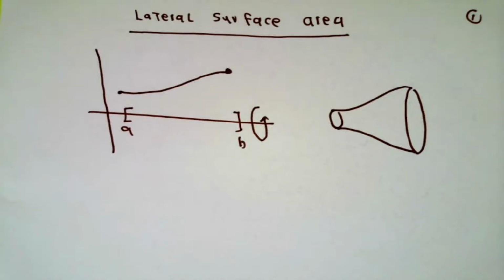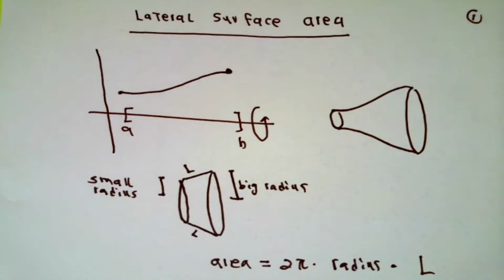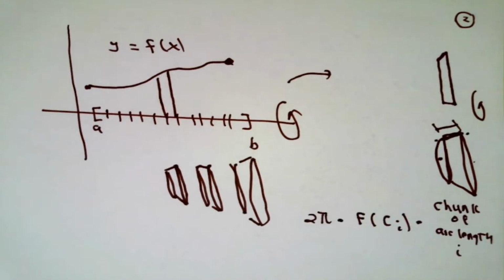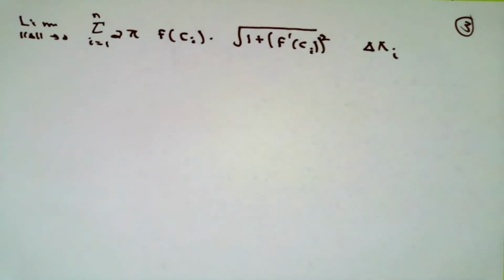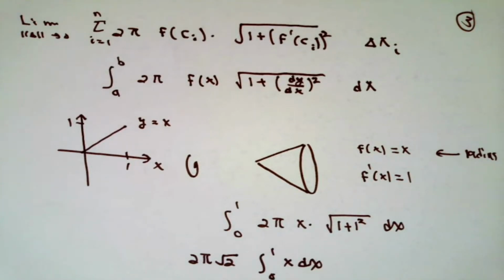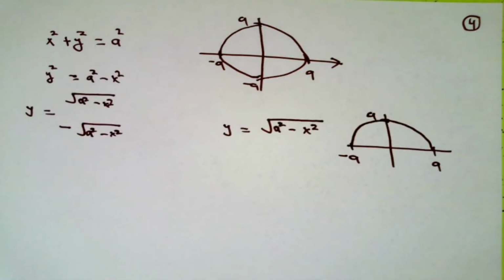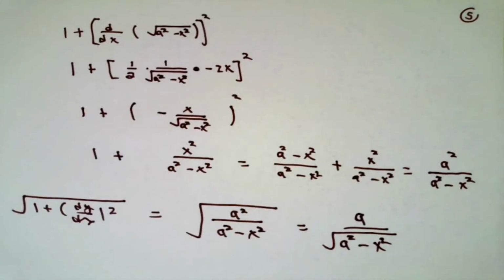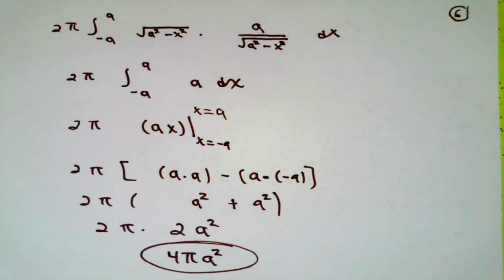1920 Lecture Nine Fall 2022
In this video we look at calculating the lateral surface area of a solid of revolution. This builds on the arc length material.